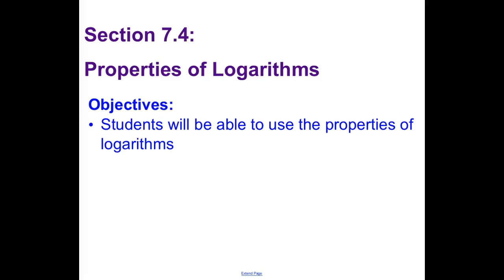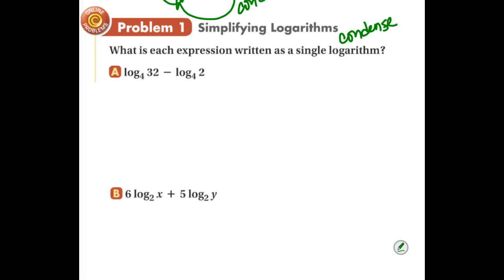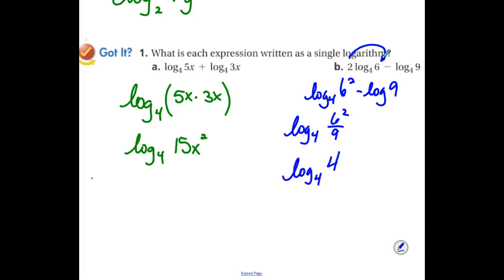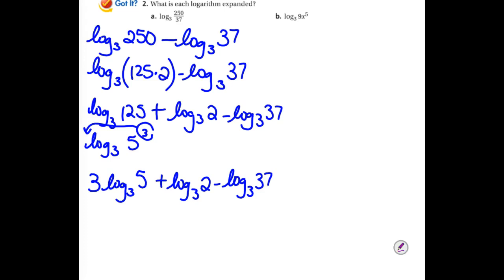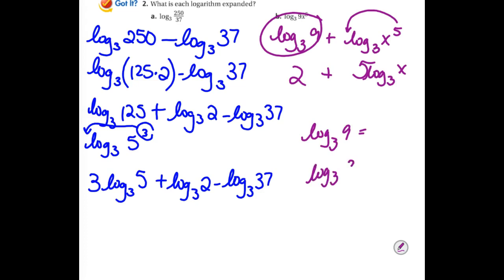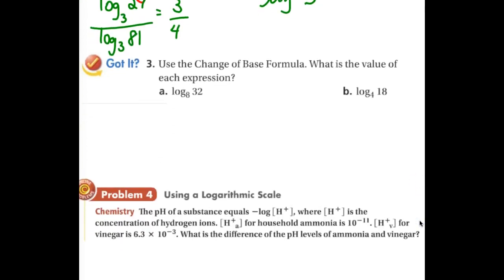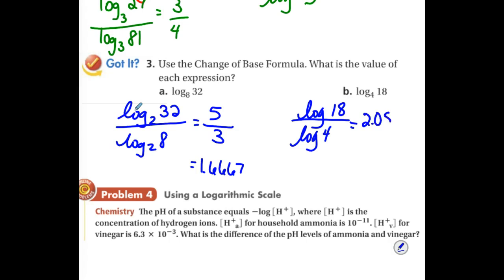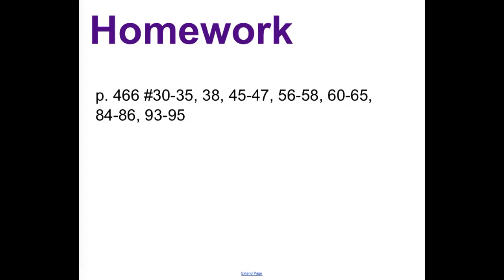Alg 2 Video Notes Sec. 7.4(a&b)